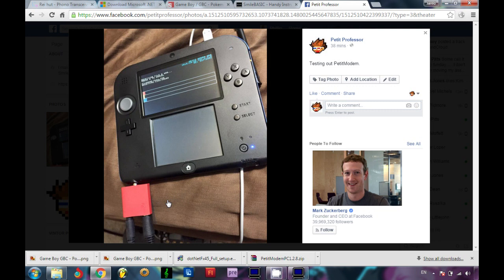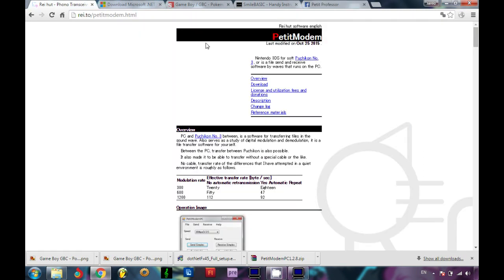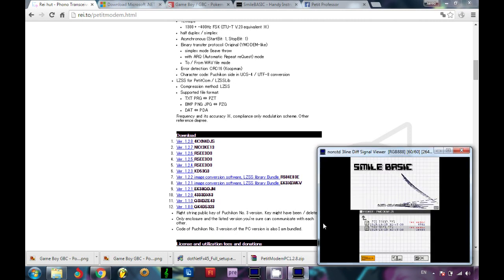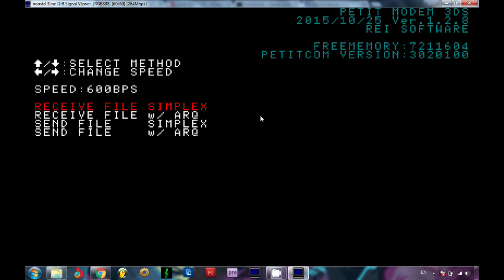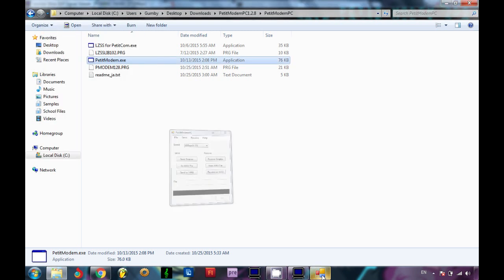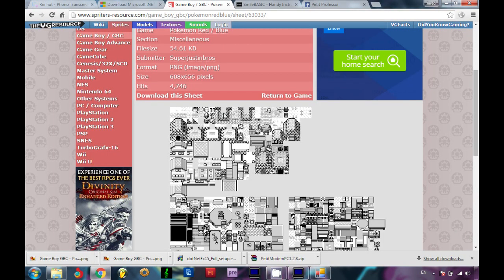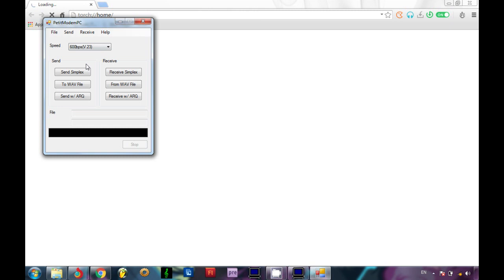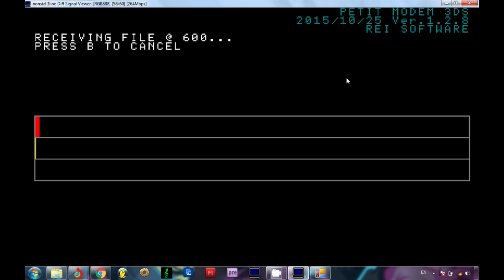SmileBASIC Tutorials - PetitModem part 1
PetitModem is used to transfer files from your PC to SmileBASIC